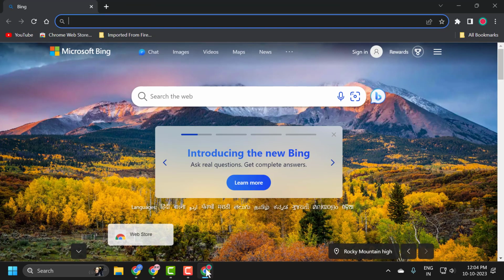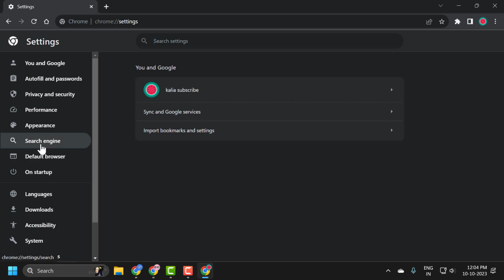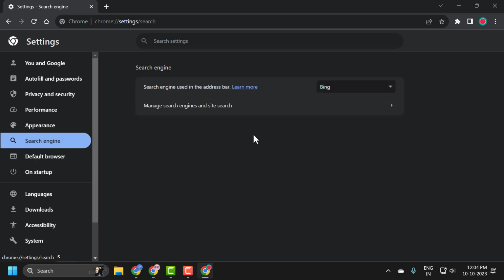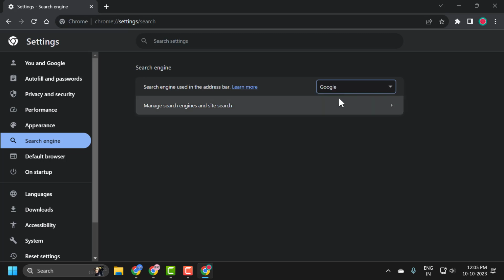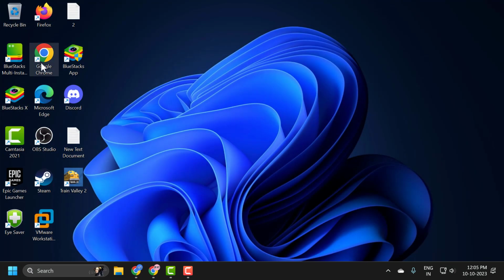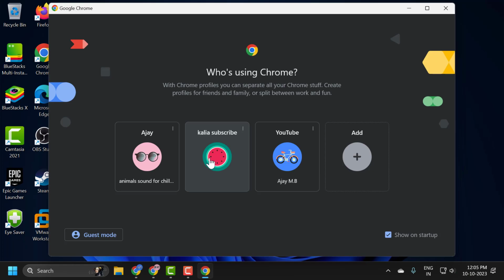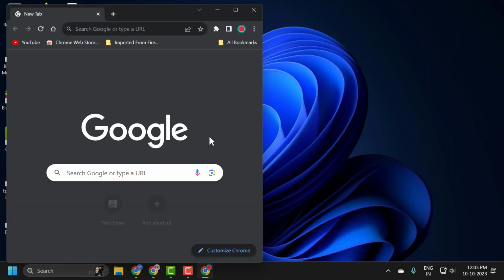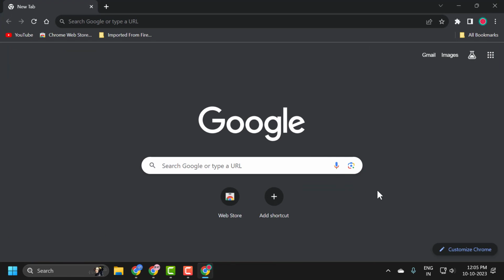How to Fix Google Chrome Search Engine Changing to Bing (Guide)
It's not uncommon for users to find their default search engine in Google Chrome unexpectedly changed to Bing. Often a result of software updates, certain extensions, or potentially unwanted programs, this alteration can disrupt one's browsing routine. This guide offers a step-by-step method to revert and lock your preferred search engine setting in Google Chrome. By following these procedures, users can ensure that their browsing sessions remain as they intended, free from unsolicited modifications.

In This Video :
how to fix google chrome search engine changing to Bing
how to change Bing to chrome
how to change Bing back to google
how to change Bing to google
how to change search engine from Bing to google
how to change from Bing to google chrome
why can't i change my search engine from Bing
why is chrome switching to Bing
google chrome search engine keeps changing to Bing
why can't i change from Bing to google